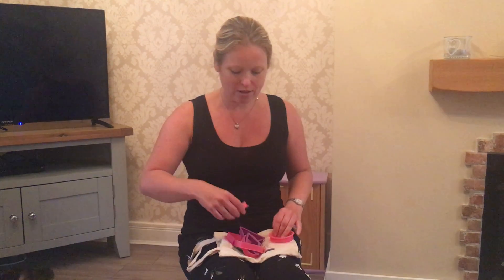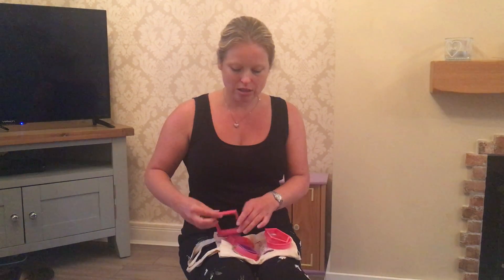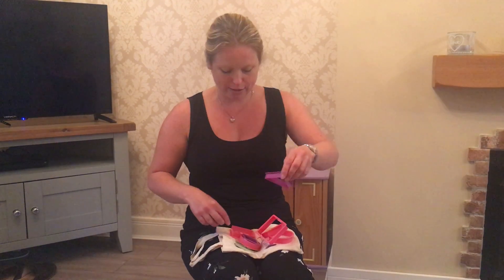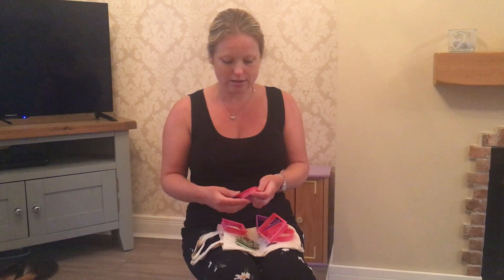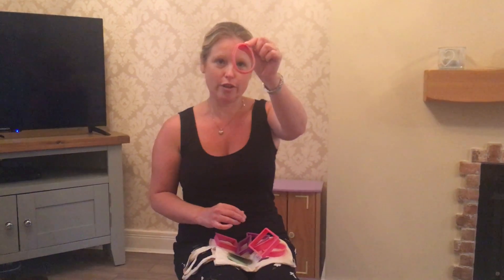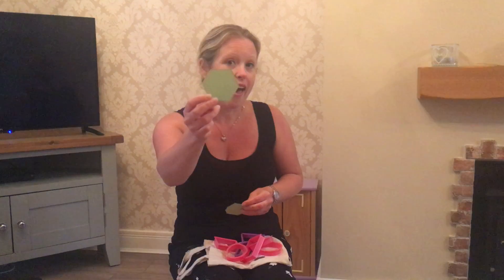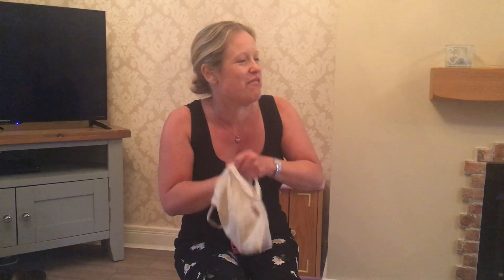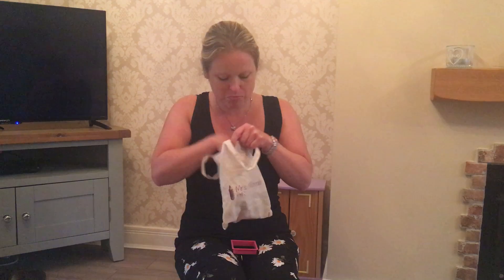Friday 5th June Maths